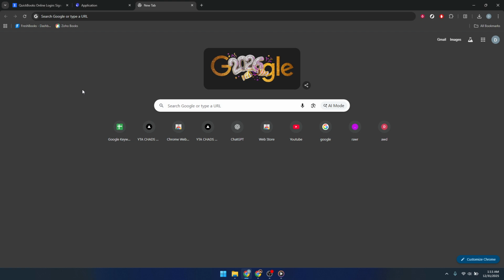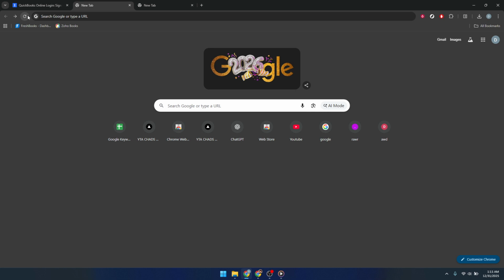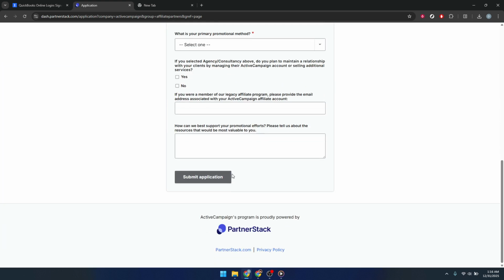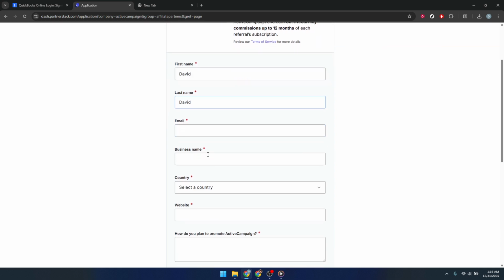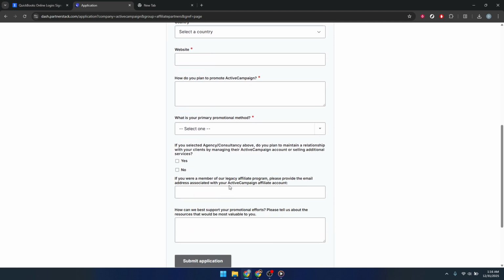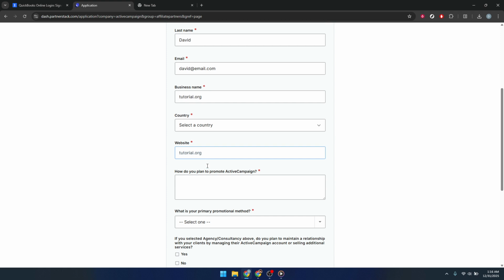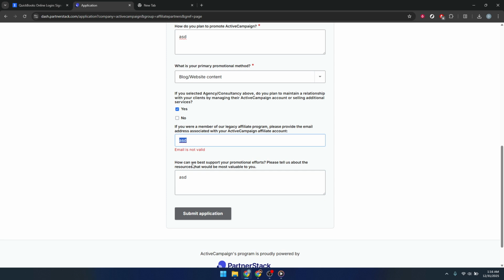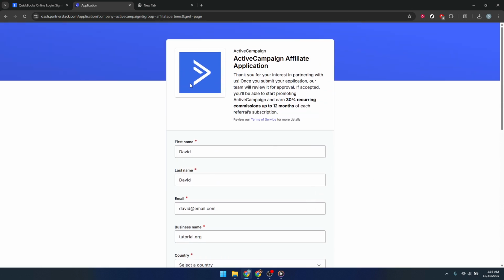How To Fill Out The ActiveCampaign Affiliate Form [2026 Guide]